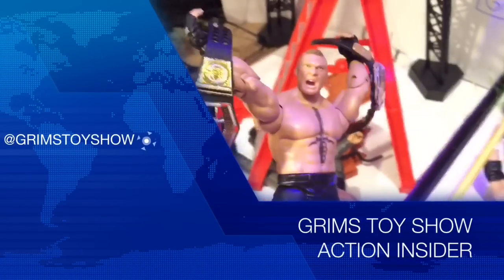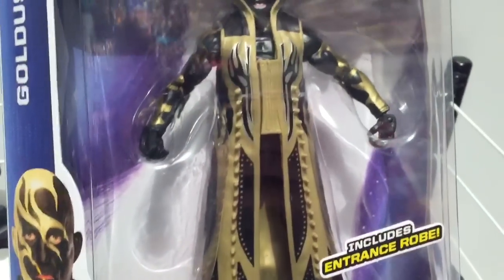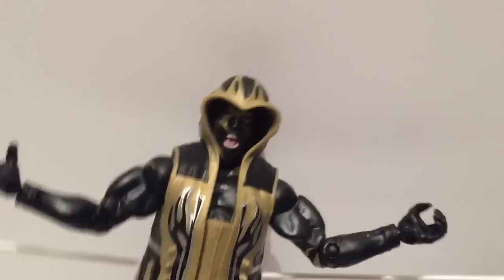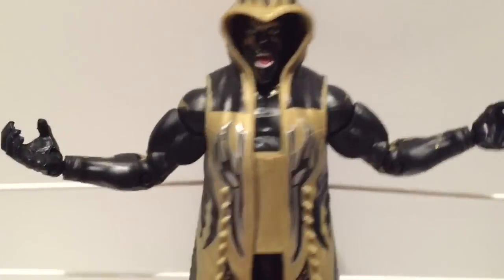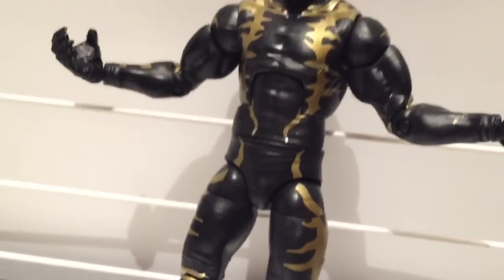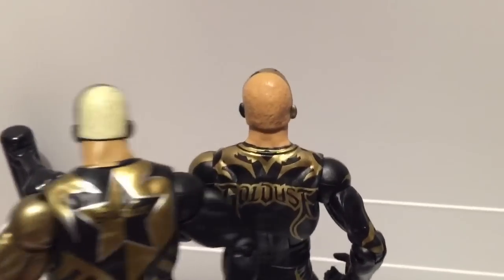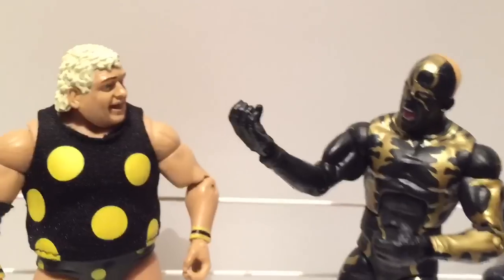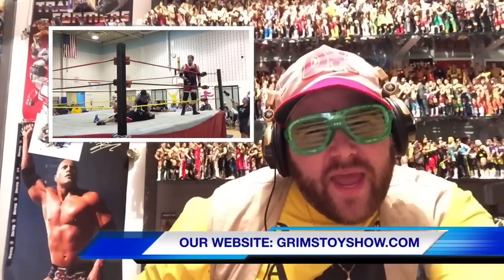WWE ACTION INSIDER: Goldust Elite Series 36 MATTEL Wrestling Figure Review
FOLLOW US ON TOUT @GRIMSTOYSHOW
We do NOT have a Facebook or Instagram, any you see there are FAKE

Grim's Toy Show brings you a hilarious WWE wrestling action insider figure video review of the NEW Mattel Superstars Elite series 36 exclusive first time in the line debut figure of new attire Goldust from Grim's awesome and amazing collection of toys!!